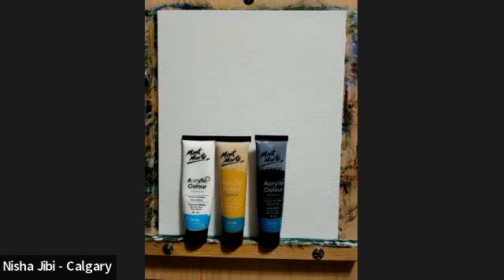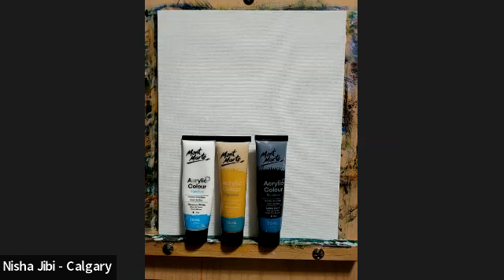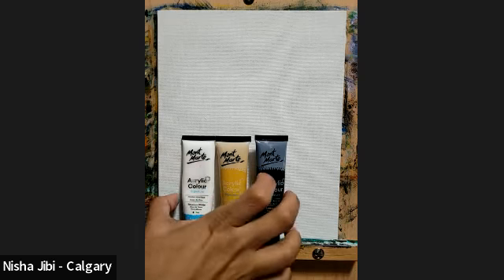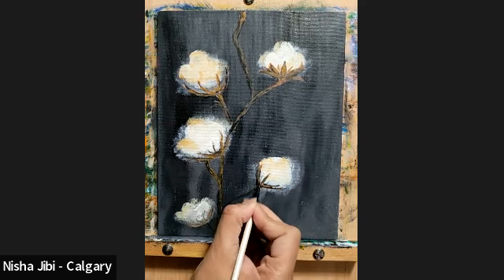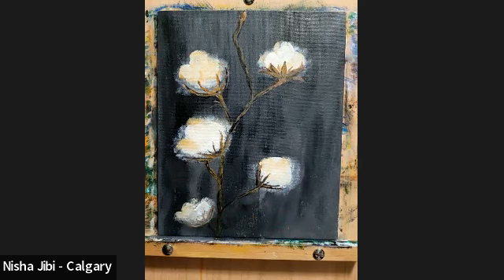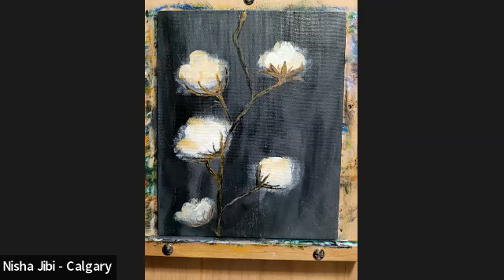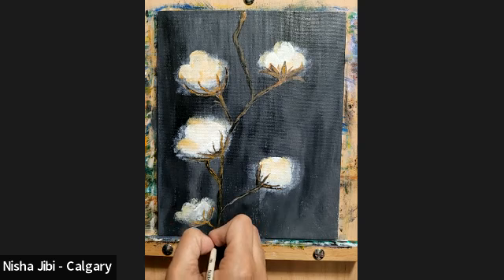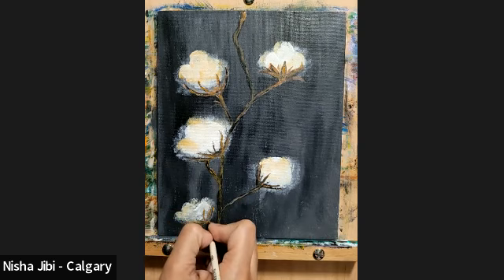Acrylic Painting 20 - Cotton Flowers June 12, 2022 by Nisha Jibi John/easy/flower/acrylic/beginners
Todays video: Acrylic Painting 20 - Cotton Flowers June 12, 2022 by Nisha Jibi John
Inspired from: MariArt Home
Done by: Nisha Jibi John
Materials needed: Brushes- round or filbert, flat brush, fan brush, aluminum foil, qtips; Paints -Acrylic ; Water container, Canvas Panel 8 by 10, wash cloth and lots of enthusiasm.

Welcome to Nisha's Hobbies Classes. Wishing everyone a wonderful and blessed 2022.

I am Nisha, a passionate hobbyist, wife, mother of four children and a working professional. I believe we are all blessed with immense talents to share and learn. During the past years, I have learnt many new hobbies from YouTube, books and life experiences.

Due to COVID and all news with that, felt many are drowning in that. Hence started motivating everyone to do something they can. The videos here are my classes in Acrylic painting, Art (Mandala, Sketch, Gond, Tribal etc.) , Cooking, Baking, Crocheting etc. These are from my ZOOM classes, hence its unabridged/ non-edited version. Thank you.

Please check out my videos to do it from your comfort. I offer FREE zoom painting classes every Saturday @5am and Sunday@5pm Calgary Time.